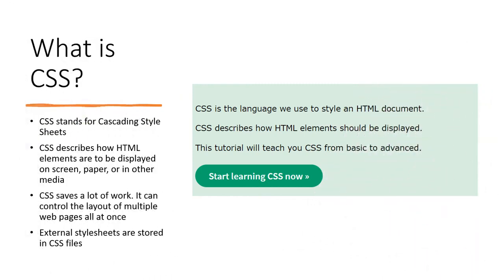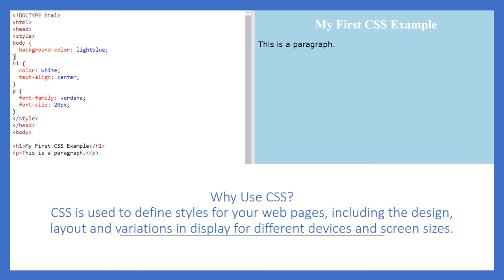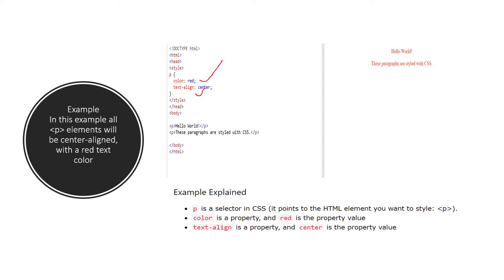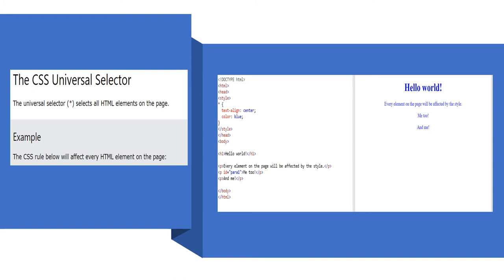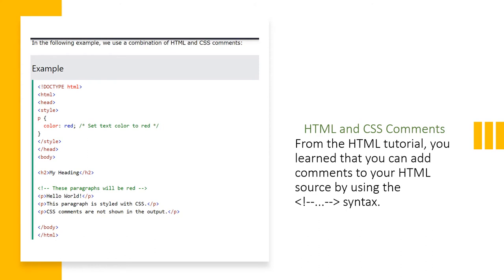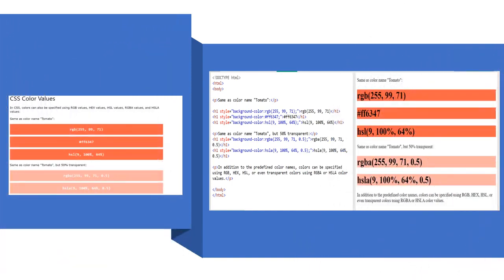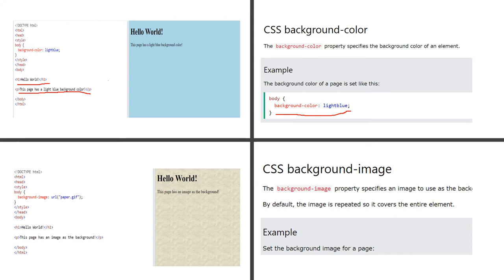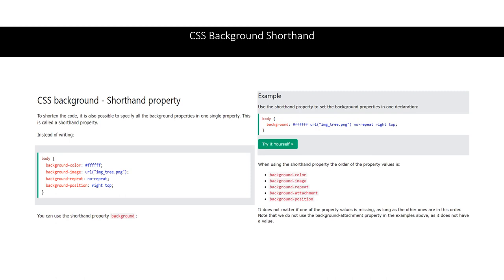Complete CSS in one video | CSS Tutorial for beginners | CSS Full Course | CSS Crash Course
Additionally, I had done crash courses on other web development concepts too